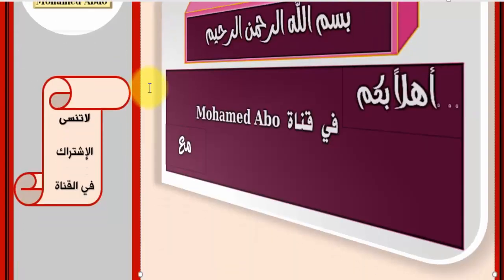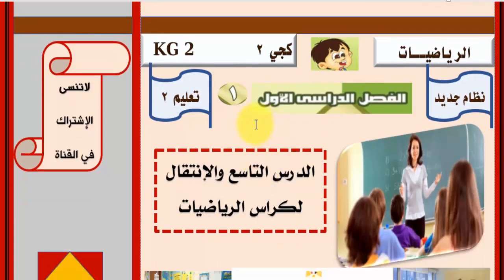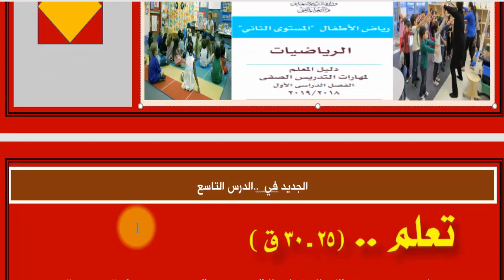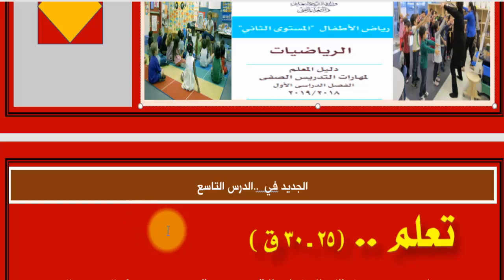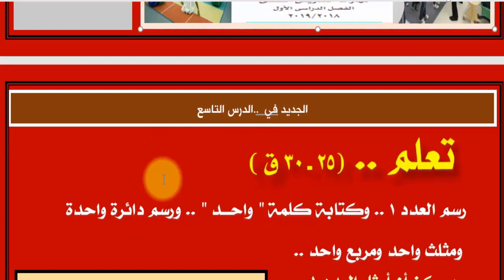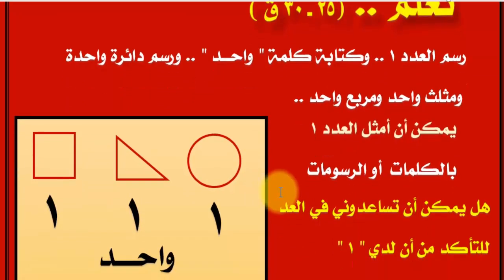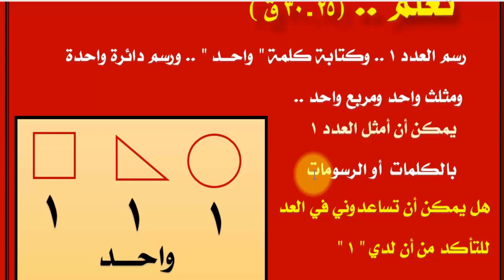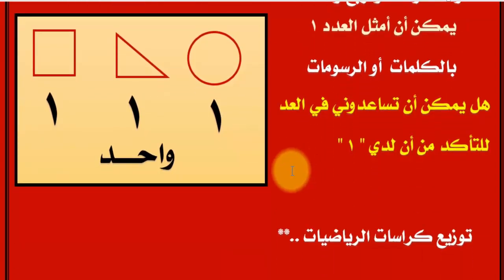شرح الدرس التاسع وكراس الرياضيات نظام جديد كجي 2 ترم أول.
حتى يصلك كل جديد أقدمه انضم لمجموعة دروسنا في بيتنا .. مجانا .. على الرابط التالي :